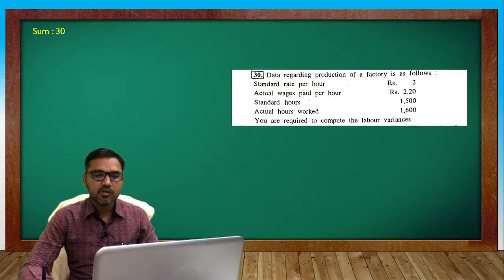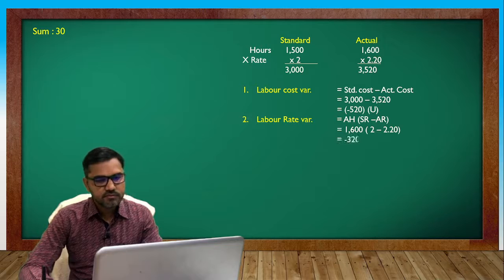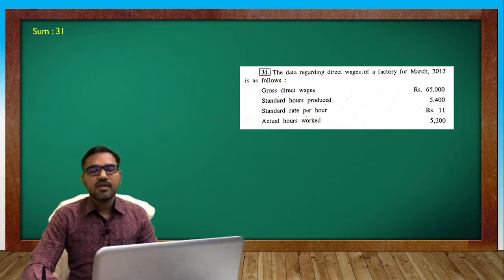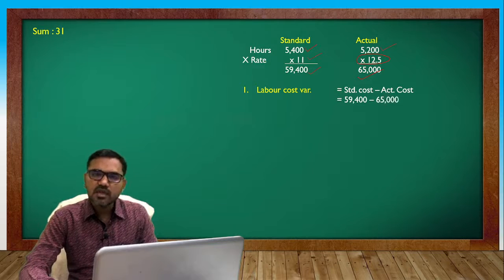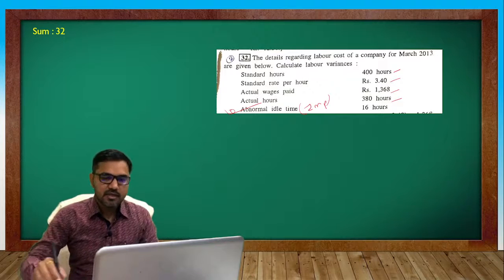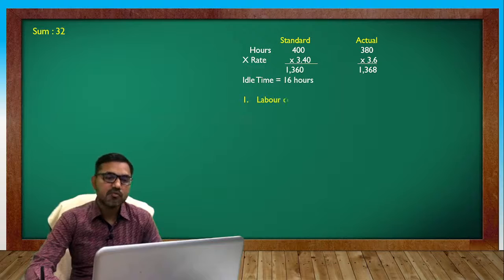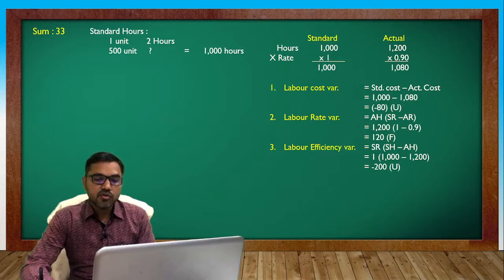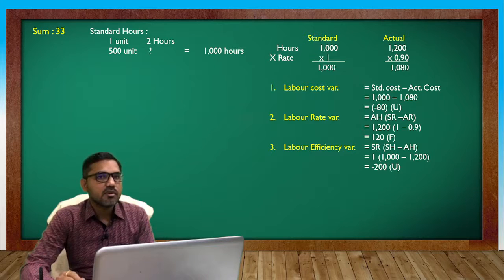T Y B COM SEM-6 | MANAGEMENT ACCOUNT | STANDARD COSTING LEC-8 | GUJARATI By Suresh Sir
T Y BCOM SEM 6 | MANAGEMENT ACCOUNT
UNIT -1 CHAP-1 STANDARD COSTING
Explain standard costing system
Explain Variances
How to Calculate Material Variances?
Formulas for material variances
How to Calculate Material Mix Variances?
How to Calculate Revised Standard Mix?
How to Calculate Labour Variances?